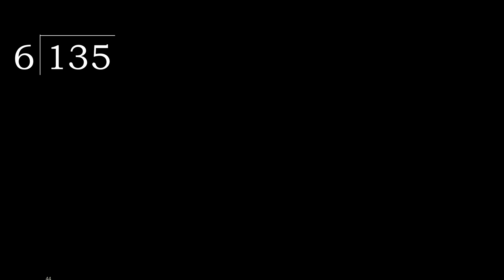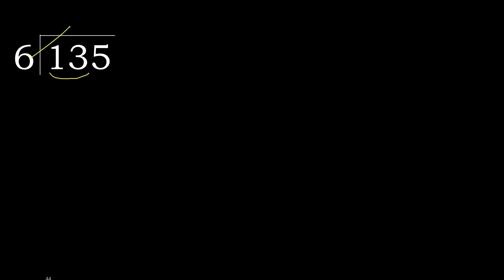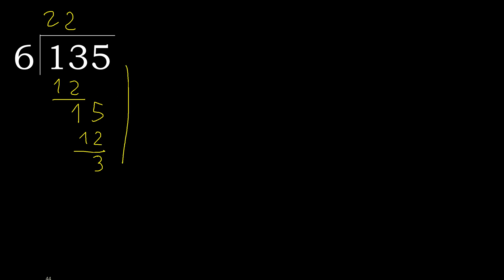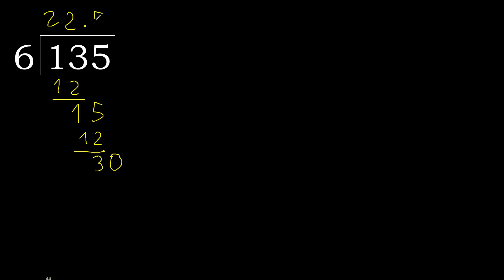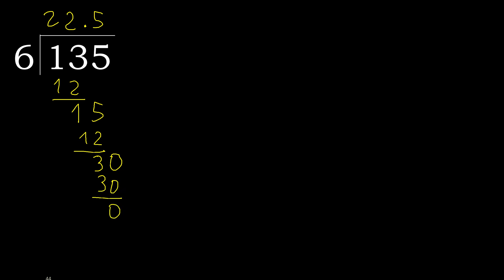Divide 135 by 6 , decimal result . Division with 1 Digit Divisors . How to do